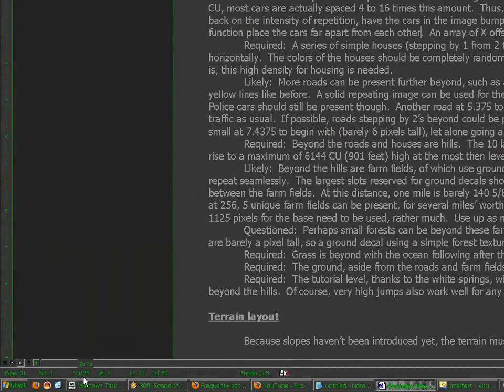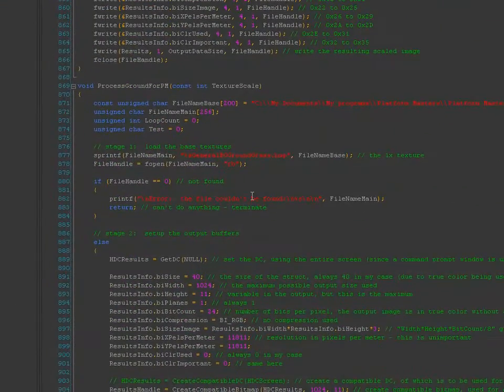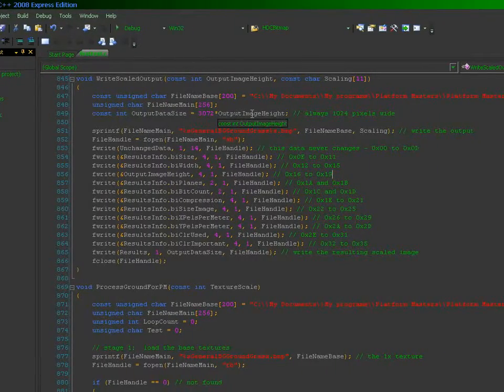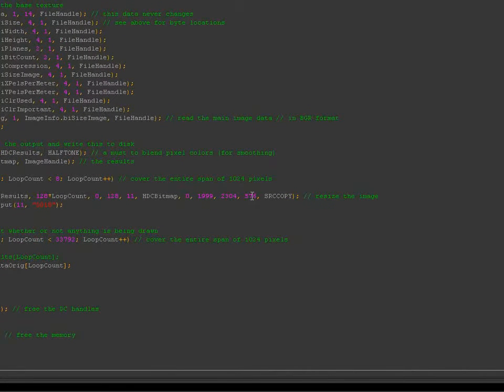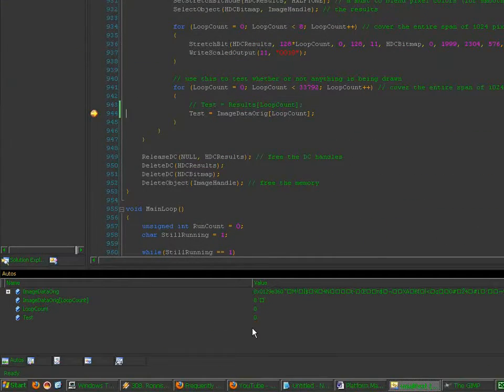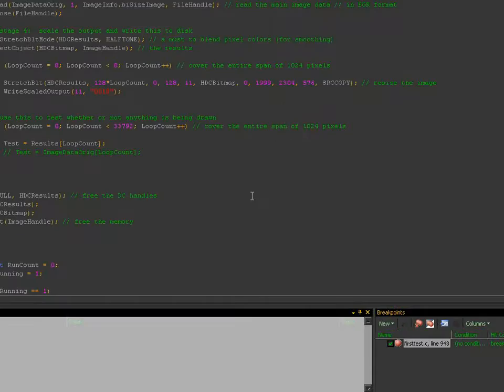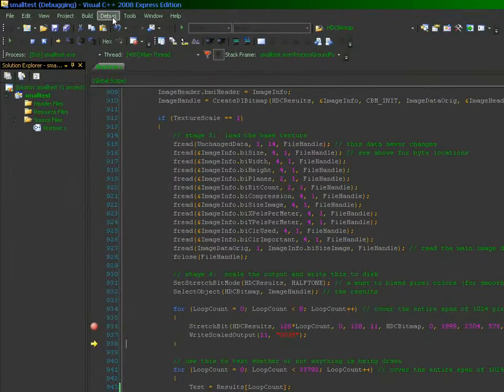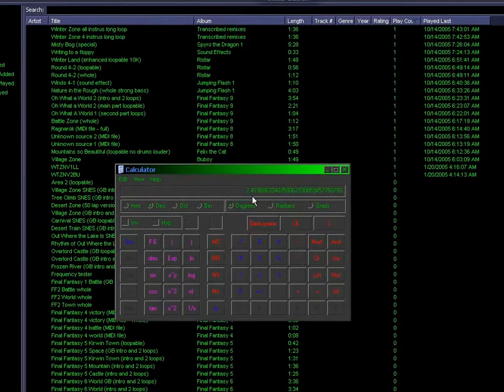Platform Masters development (Mar 14, 2011) - Automating 30-channel ground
--- Uploaded on Mar 14, 2011

With all the plans for the scenery now otherwise finalized, I've noticed that I'm going to need to change the system the ground uses yet again. I still recall the times where I thought even 3 channels for the ground was impressive (3 layers to doubling the distance). 12 channels came along due to problems I encountered in Sentus Reef. This was very impressive, but it came with a big downside - 2 hours to manually crop and scale each of up to 96 layers for a single texture. Should even the smallest change get made (such as the day time water color issues I've had), it's another 80 to 120 minutes of tedious, highly repetitive work just to be able to see the effects in living 3D detail and make a correction (simulation image aside). However, the 12-channel system has a problem - it's too imprecise for the foreground part (the span from 1 to 2). Thus, I needed to use more channels. With more channels comes several more hours needed for processing the ground. Why spend 5 hours processing the 240 layers I need manually when I could automate it and have it done in only one minute? Trouble is, I have a problem and this video explains it very well.

Knowing that StretchBlt provides the effect I need, I figured that I'll use it to repeatedly scale the image. I copied the bulk of the stuff from my game engine and tranferred it over to my program that I use to automate tasks and test things with (that clock test thing you see gave birth to the timer system Platform Masters uses). The program itself, as far as I'm aware, runs just fine. The exception is that, upon writing the contents in the buffer, I get nothing but 0's. Thinking I've got a bug in my program, I tried this out in my game engine, by recording the contents in the back buffer on disk as a BMP file, much like taking a screenshot. I can see the contents in the game engine just fine, but even then, the output here is all black. Thinking that the back buffer may have gotten blacked out (considering that this was done before the flip), I used the front buffer. I also changed the timing around. No matter what I did, the output was all black. The scene is supposed to be vibrant and rich in color, but it's all just black and only black. The output file won't always be covering the same 11-pixel image span. There's only one file dealt with right now, but, once I get the program working for one file, then I'll add all the other files. What's the point in doing all 240 files right now when none of them are even working? It doesn't make sense. Once I do have a solution for resolving this, I can then add in the 240 other files. The rest will be easy from that point onward. I spent all of the 13th of March of 2011 trying to figure out what is going on and got nowhere. Even the day after, I still haven't been able to figure out why I'm only getting 0's. Thus, that's why I posted this video.

At the end of the video, I explain the latest updates to the music and where I could use assistence from my music-talented fans. I'm otherwise completely unskilled on this front. Thus, I've explained how to get to where you need to go to learn about my needs for the music and sound effects in Platform Masters. At the time this video was recorded, I have otherwise no planning for the sound effects, but expect the expected for what most games have.